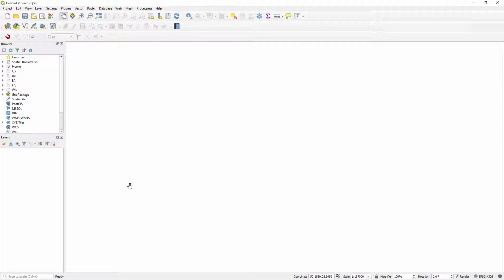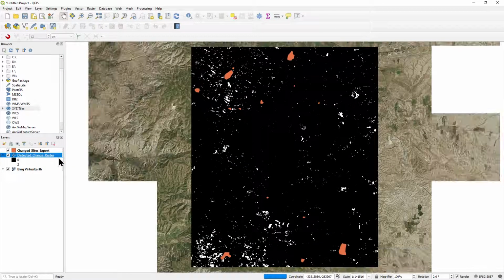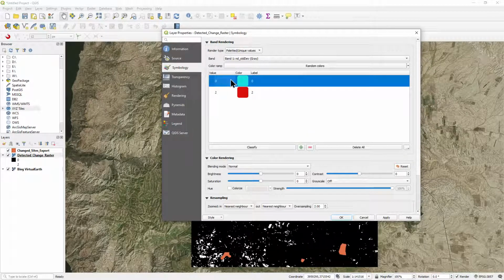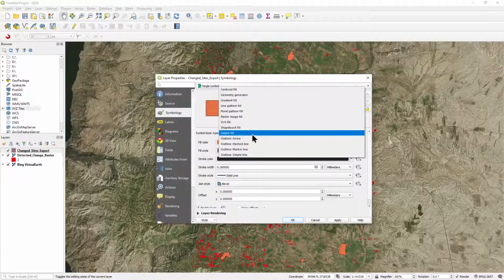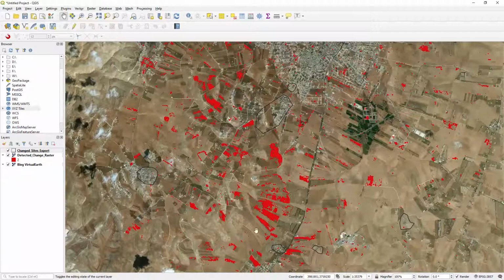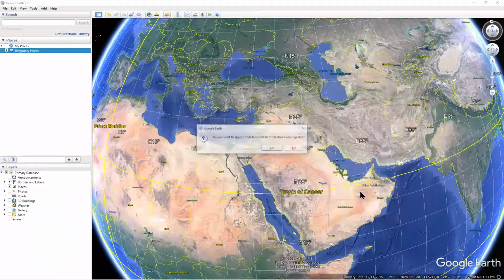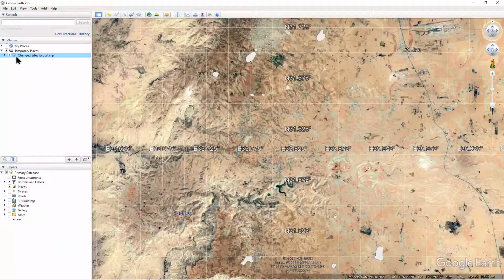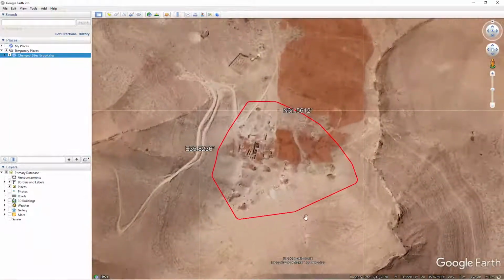GIS 6.1.3 - Google Earth Engine (Opening the Madaba ACD results in QGIS and Google Earth)